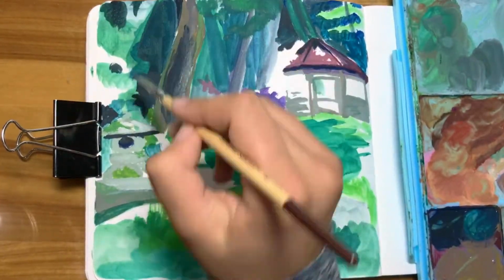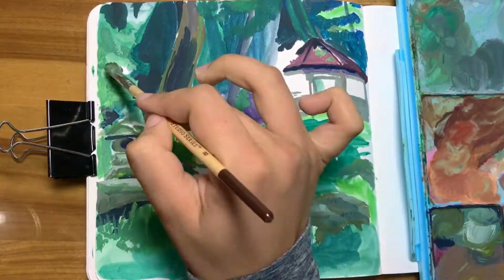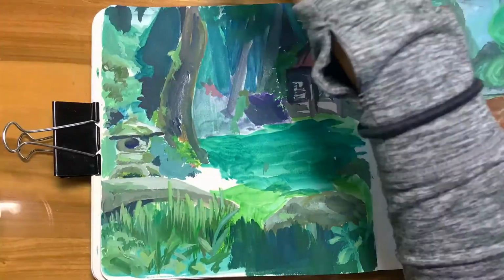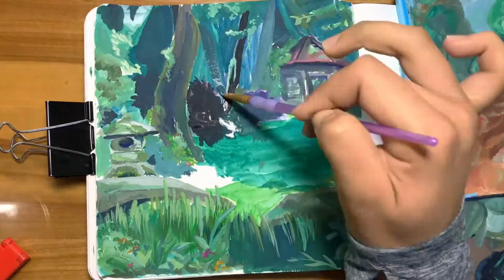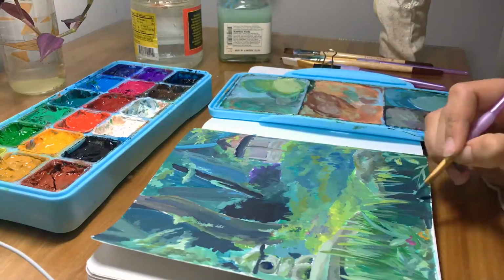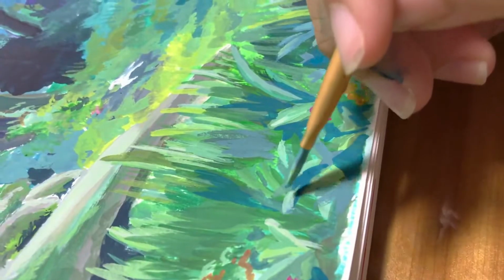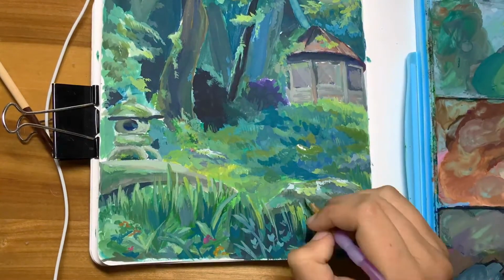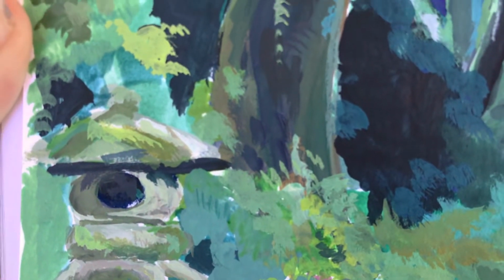Painting Studio Ghibli Landscapes in Gouache // The Secret World of Arrietty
I felt like painting with gouache, and my landscape skills are a bit rusty, so I decided to hop on the bandwagon and paint a scene from The Secret World of Arrietty, an animated movie made by Studio Ghibli. I'm really happy with the result, and more Ghibli landscapes will definitely be coming soon.

Materials:
Himi/Miya gouache
Stillman and Born Beta Sketchbook
Trekell Mixed Media Brushes